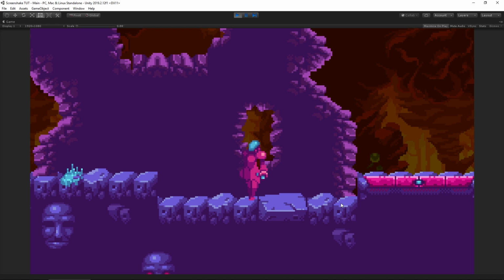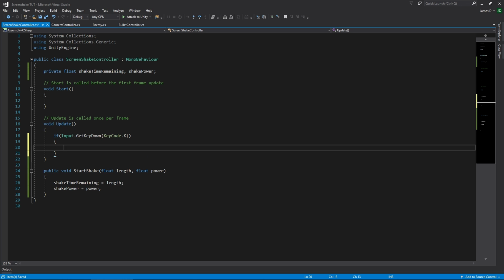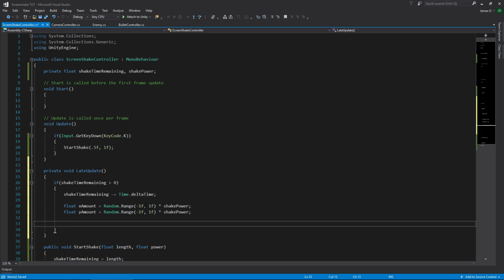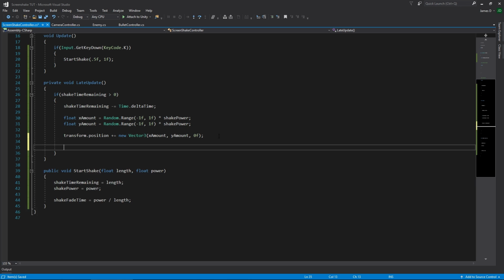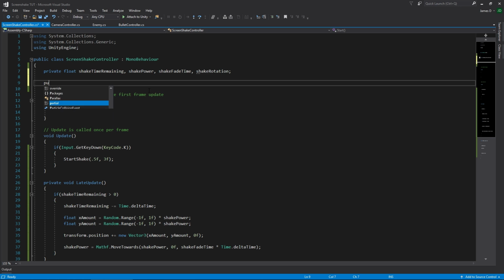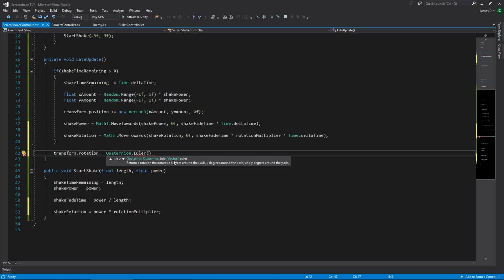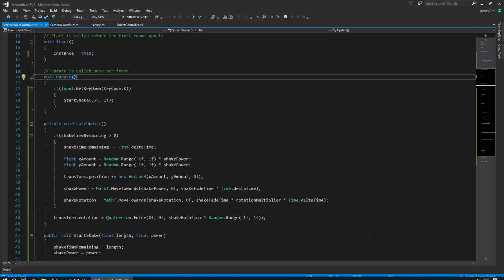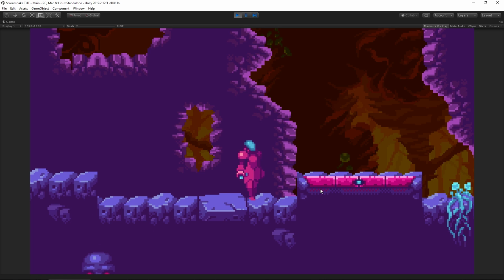Adding ScreenShake In Unity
Learn how to add screenshake to your games in Unity!